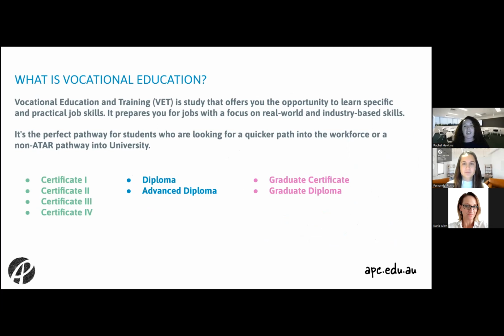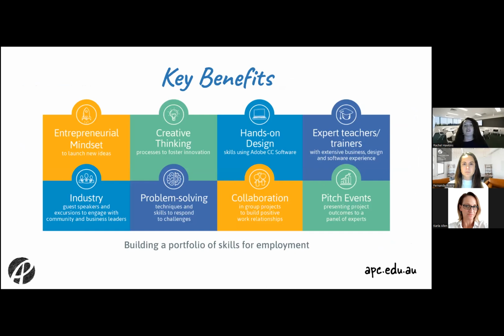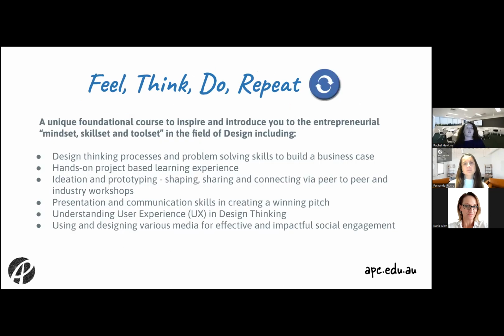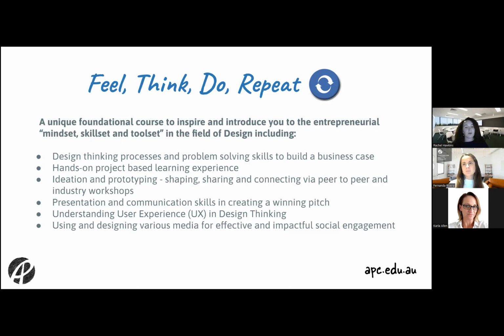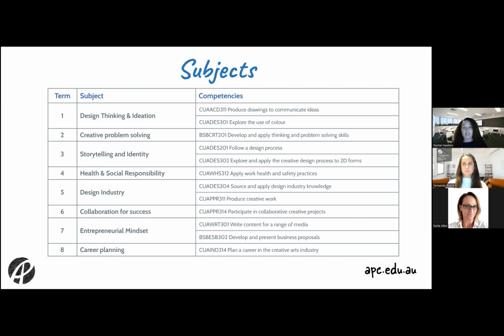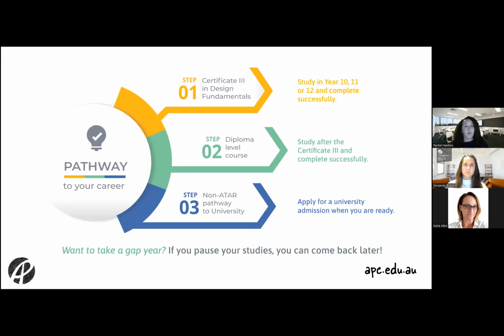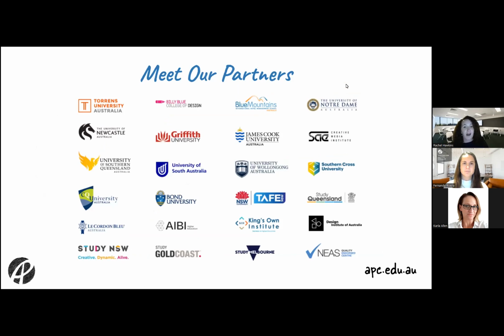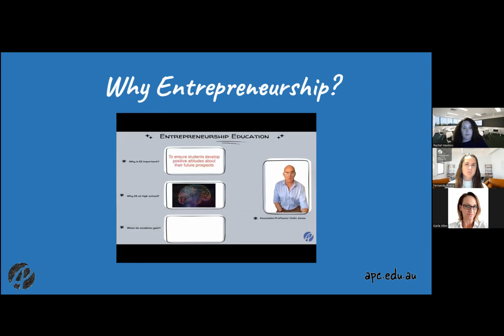Certificate III in Design Fundamentals Live Webinar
Introducing Certificate III in Design Fundamentals Live Webinar - Inspiring future entrepreneurs with Host School Bundoora Secondary College